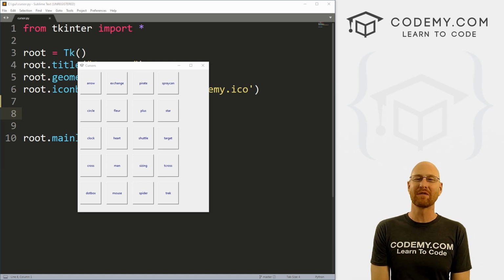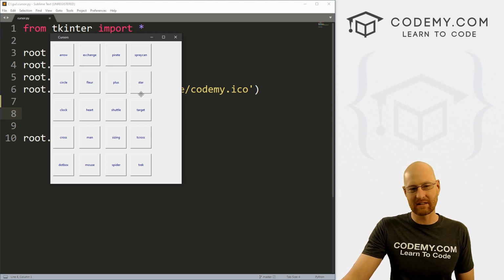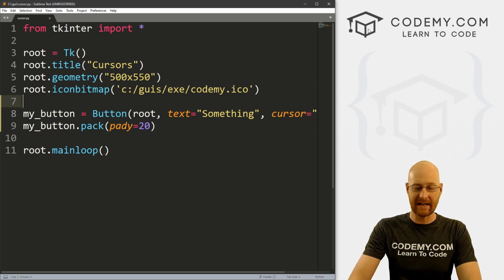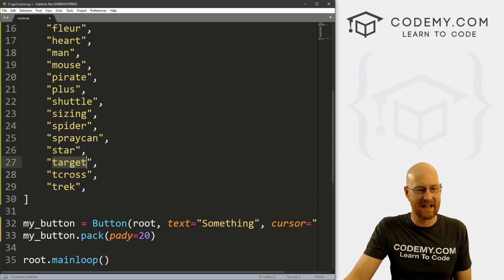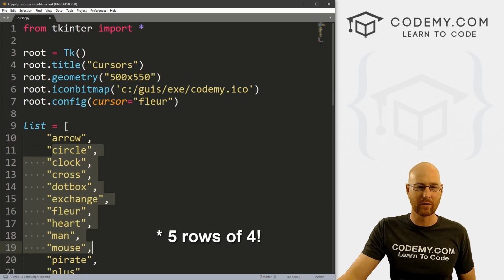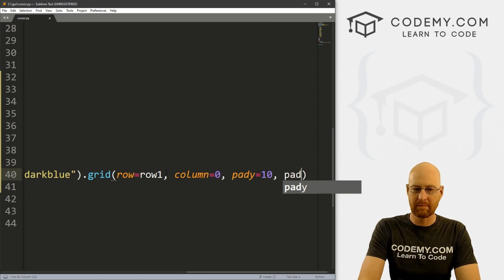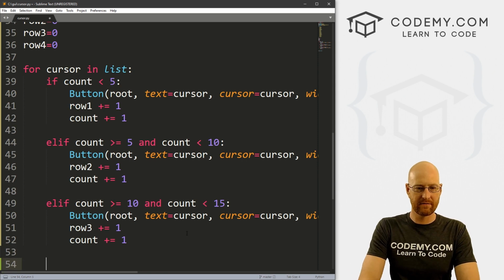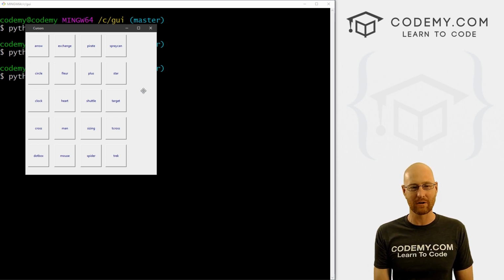How To Change The Mouse Cursor - Python Tkinter GUI Tutorial #160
In this video I'll show you how to change the mouse cursor in your app with Tkinter and Python.

There are about 20 cursors you can count on:
arrow
circle
clock
cross
dotbox
exchange
fleur
heart
man
mouse
pirate
plus
shuttle
sizing
spider
spraycan
star
target
tcross
trek

To use them, just set the cursor attribute in whatever widget you want to use them in.

Button(root, text="whatever", cursor="target")

And it's just that easy!